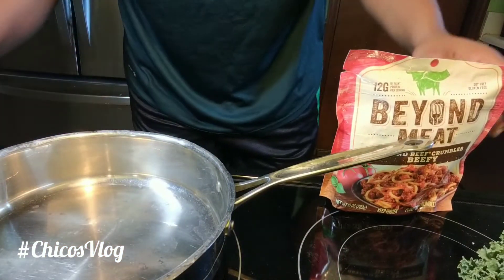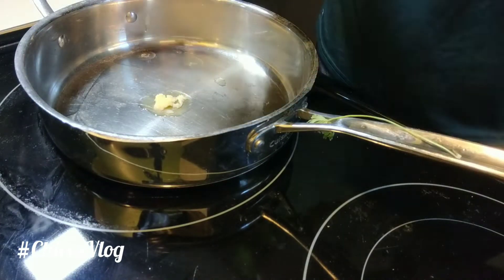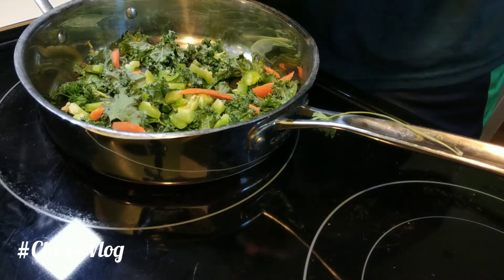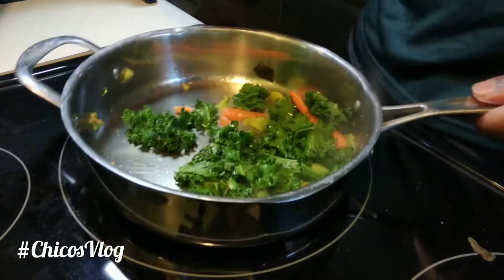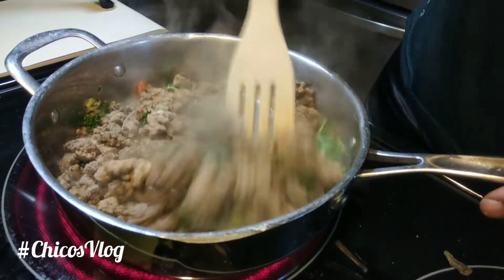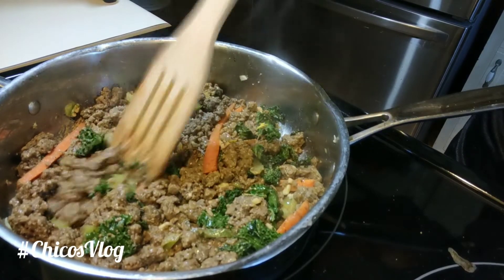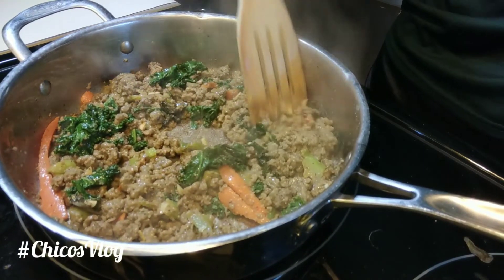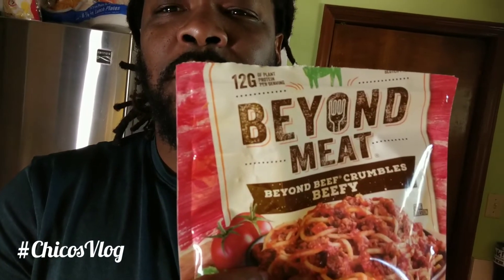First time cooking BEYOND MEAT product • BEYOND BEEF CRUMBLES